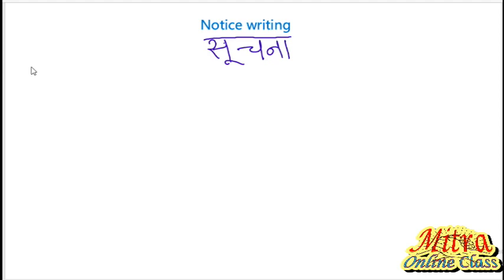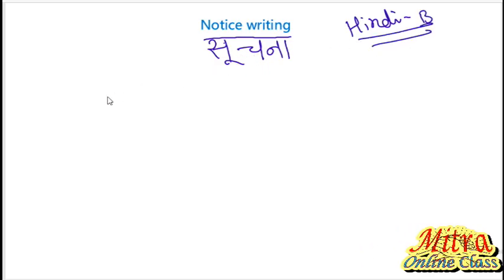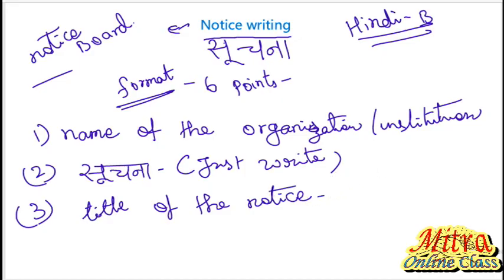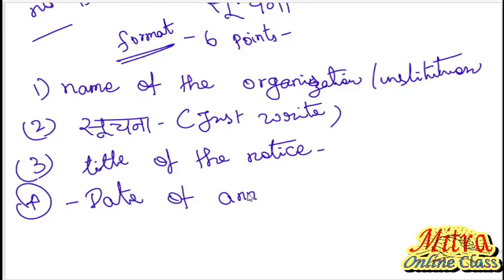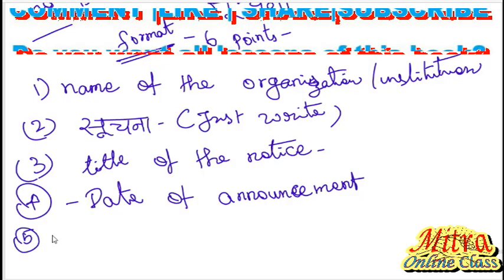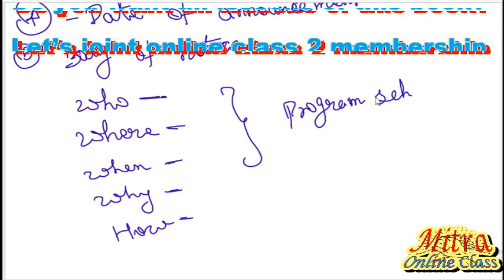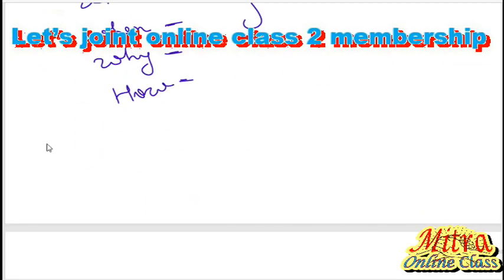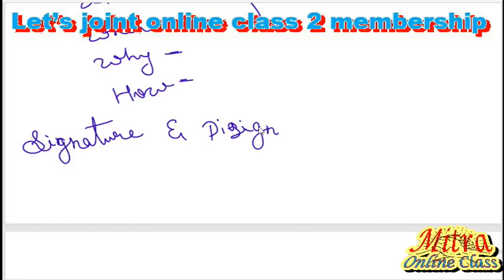Class 10th hindi सूचना लेखन |format|example|English&Hindi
this video explained the notice writing process step by step format in easy to understand and score good mark in 10th cbse board exam